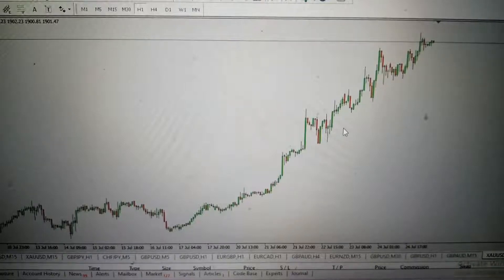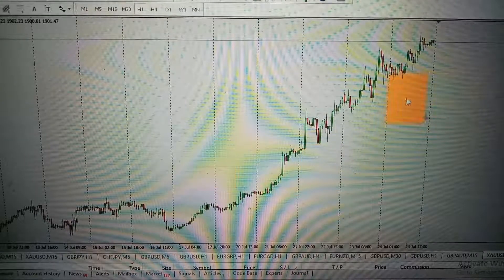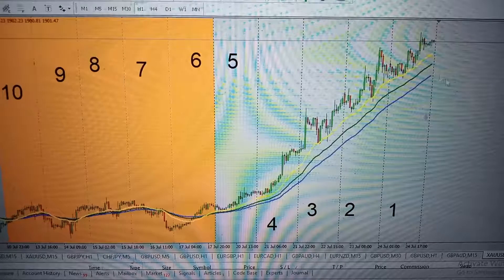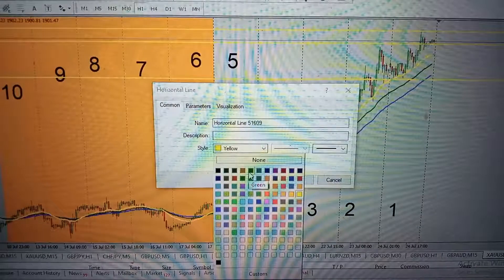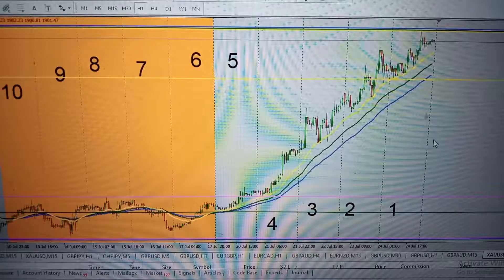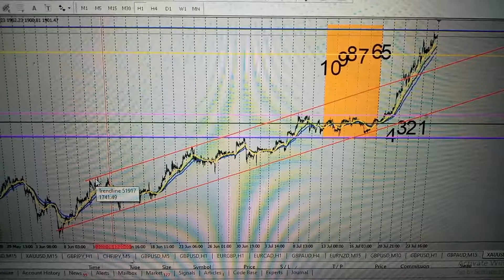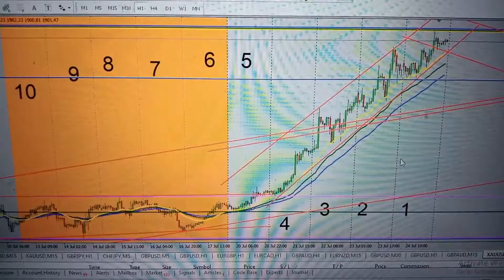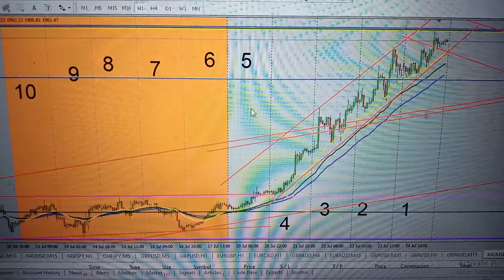HOW TO TRADE WITH ZURI STRATEGY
Learn how to trade with ZURI STRATEGY.

Kindly stay locked to our channel for more videos on strategies on how you can easily trade Forex and VIX successfully.

Kindly drop your comments on our strategies below and like our videos.

scalping strategy,
forex scalping,
scalping tutorial,
3 ema scalping strategy